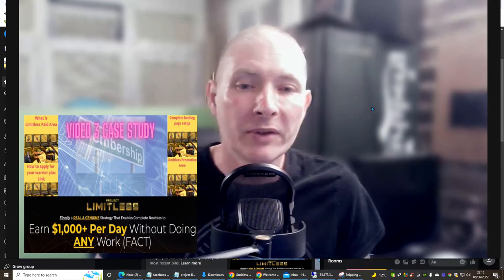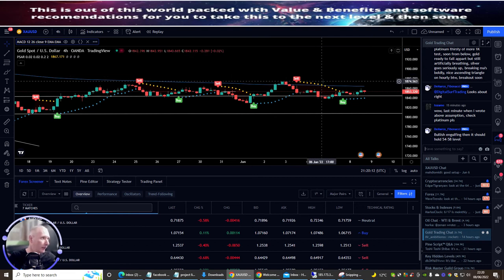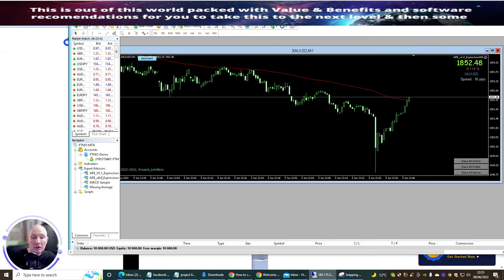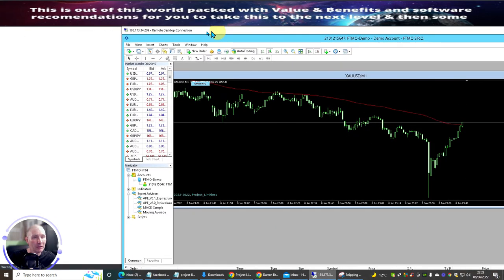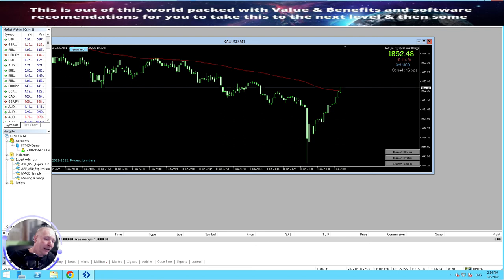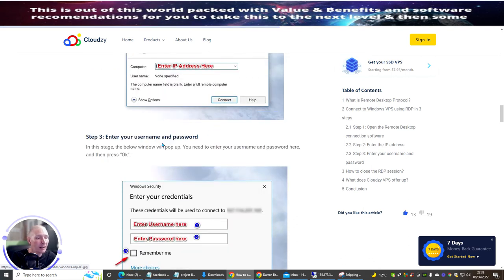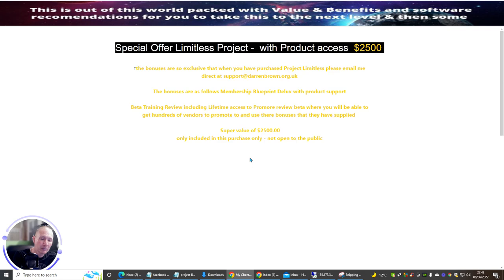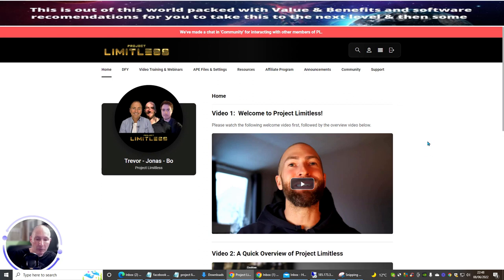Case study Video 3 Project limitless the setup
Limitless Project & $2500 Bonus no one else has!

Plus access to my apes!!!

The bonuses are as follows Membership Blueprint Deluxe with the product support

 Super value of $2500.00
only included in this purchase only - not open to the public

Do you need bonuses and leads see this little product here below